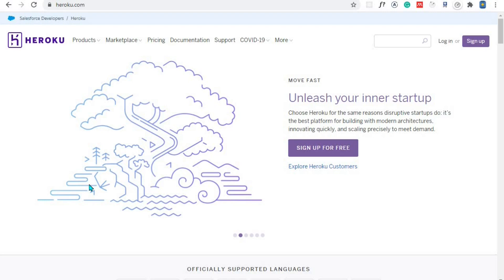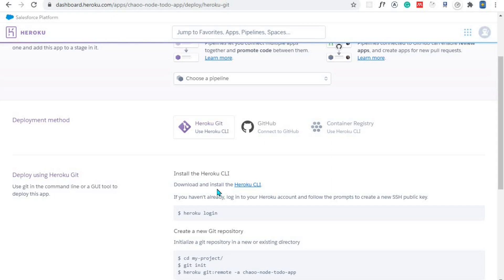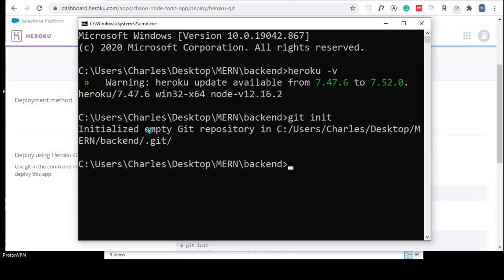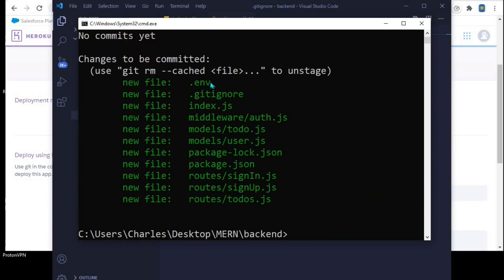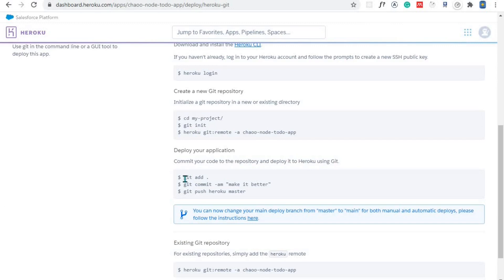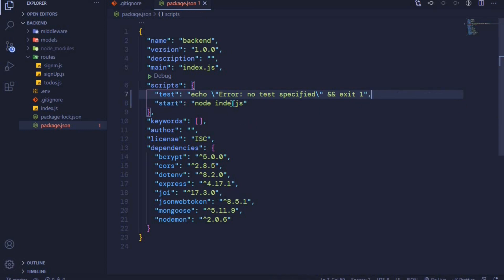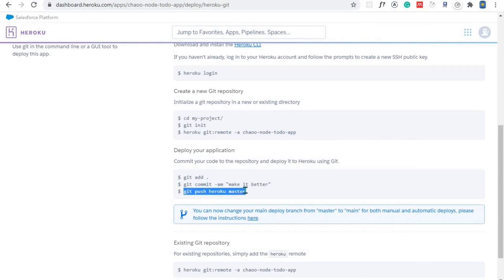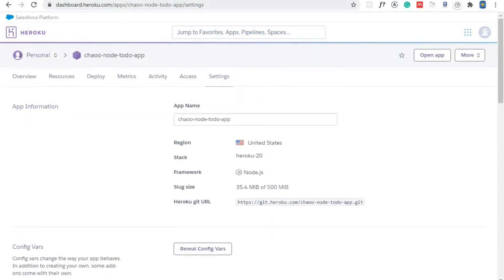How to Deploy a Node App on Heroku for FREE #20 | MERN Stack Tutorial With Auth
Node App Deployment 🔥 Step by step guide.